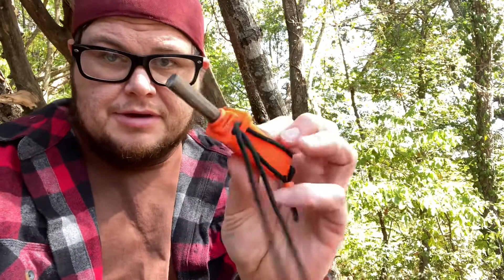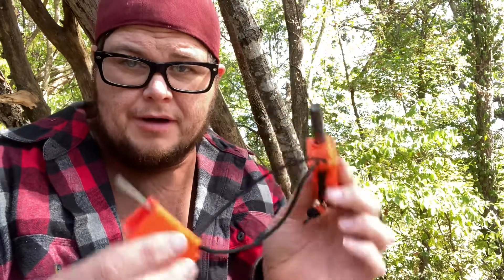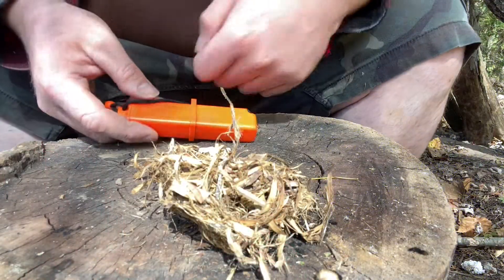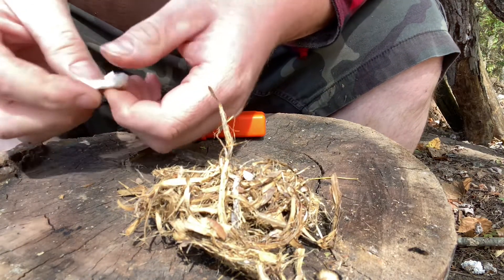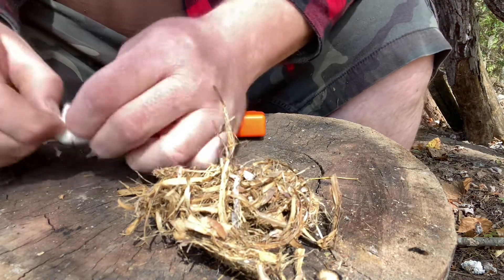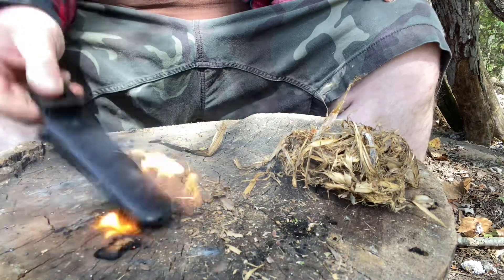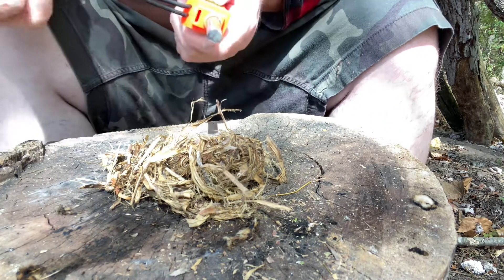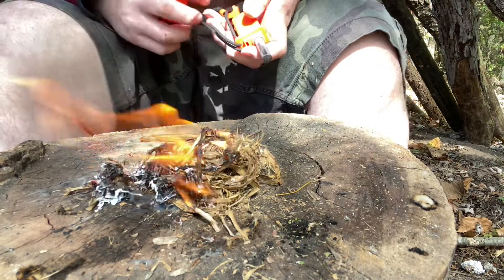UST Strikeforce Review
My review and opinion on the UST Strikeforce fire starter